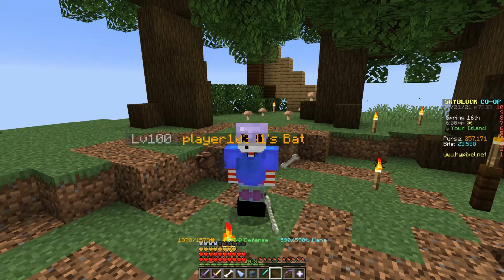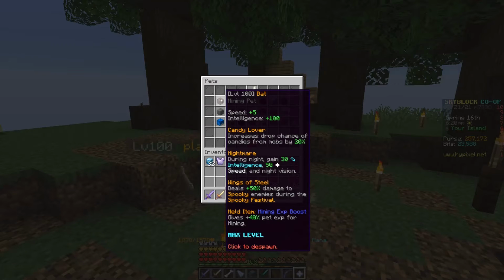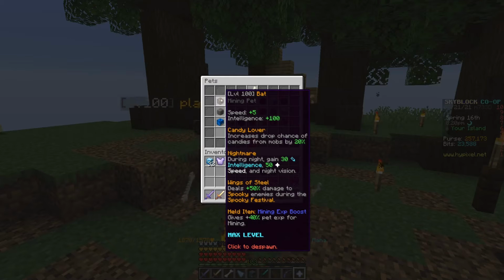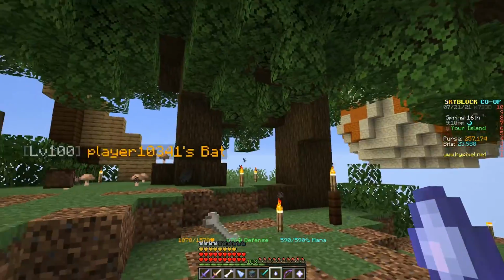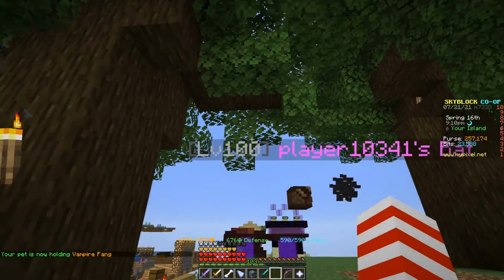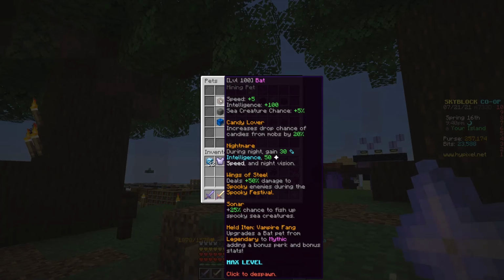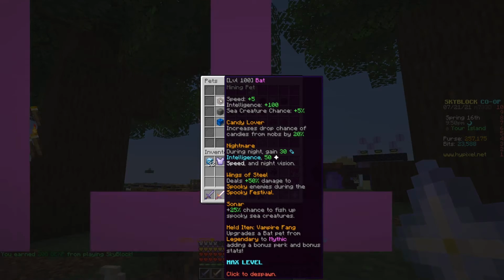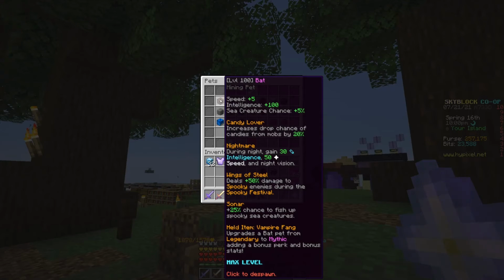Hypixel Skyblock - Level 100 Mythic Bat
First Mythic Pet